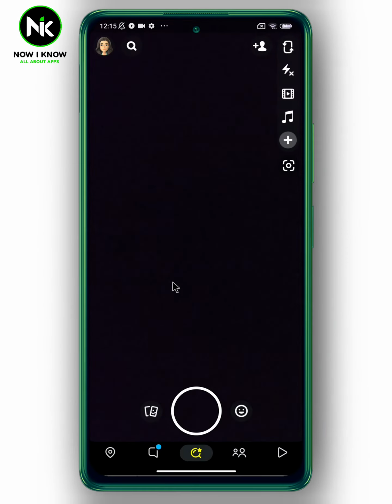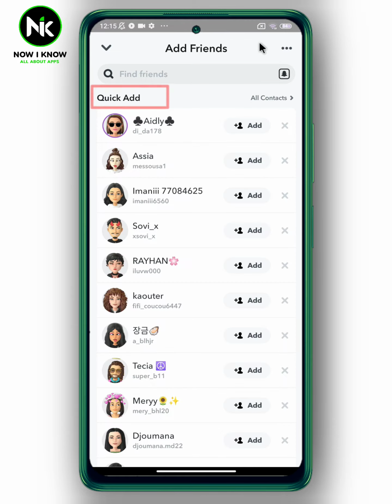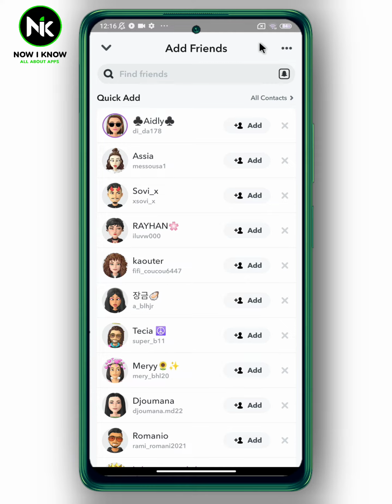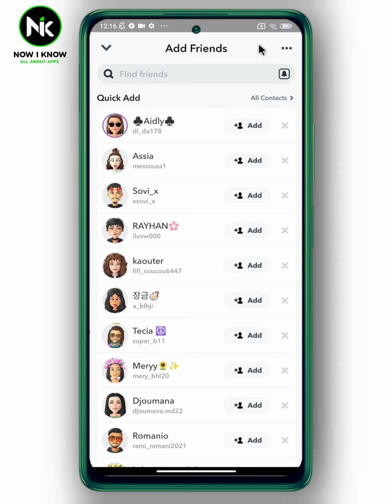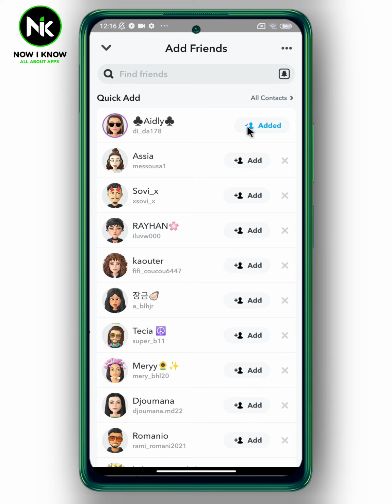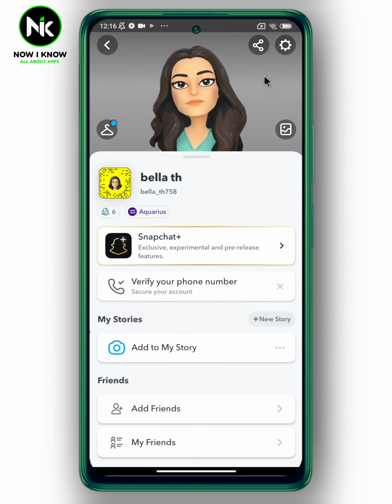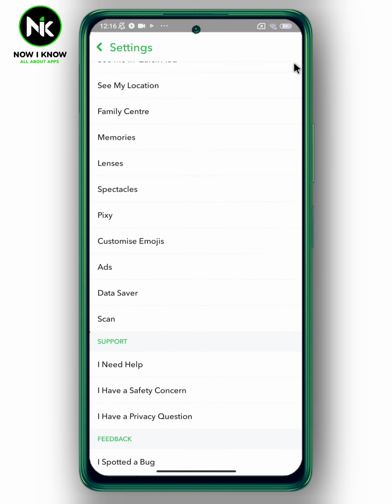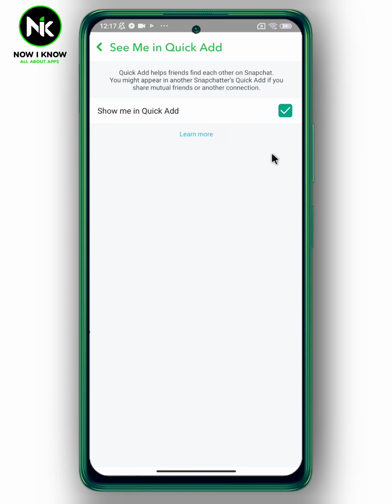Snapchat Quick Add 2023 | How Does Quick Add Work On Snapchat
This video focuses on Snapchat Quick Add. Although many users come across the Quick Add feature on Snapchat, they have little to no idea how it works and how to turn it off.
How Does Quick Add Work On Snapchat ? Can I Turn It Off? These are the most common questions that most Snapchat users worldwide ask themselves.  By following this step-by-step guide, you will see just how easy it is to use Snapchat Quick Add using your mobile phone (android or iphone).
00:00 Introduction
00:18 Snapchat Quick Add